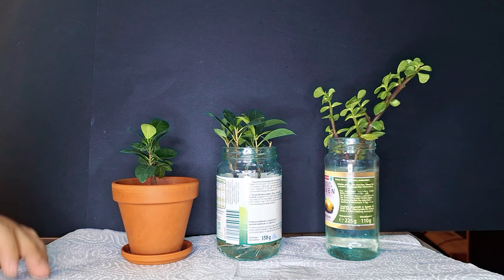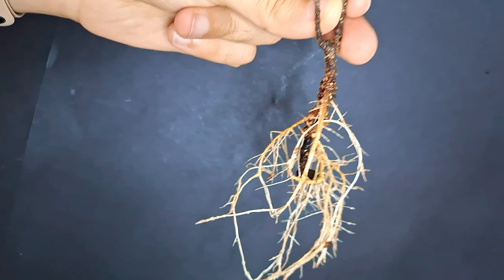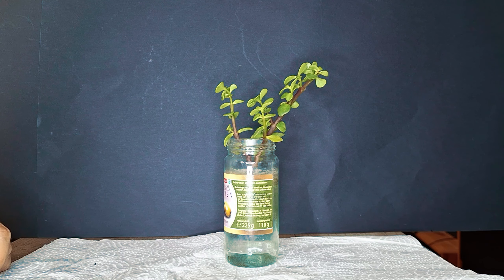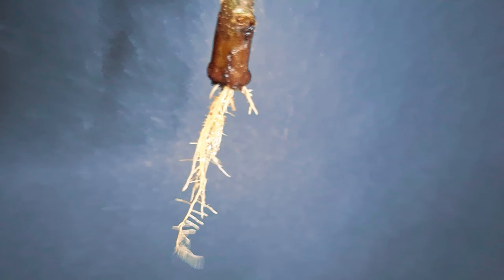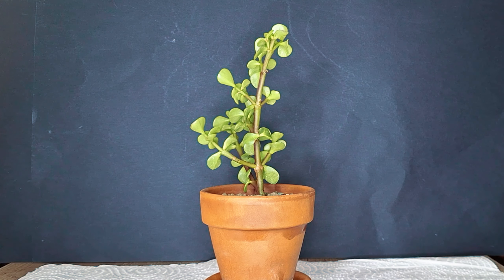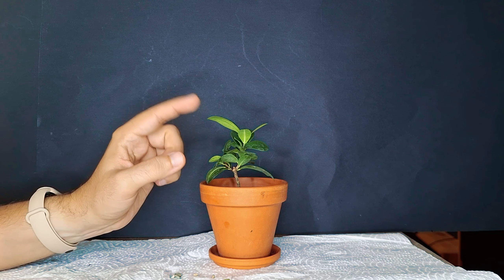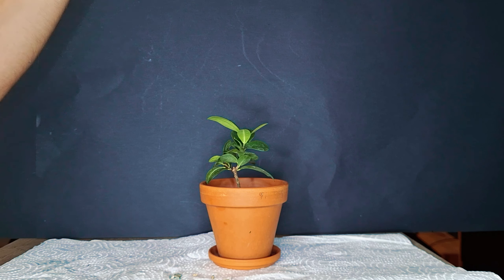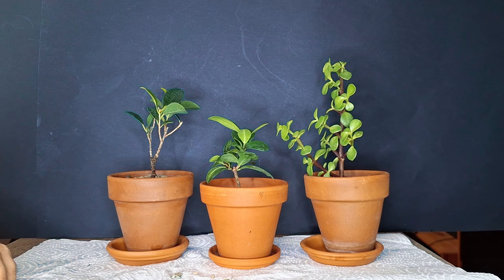Propagation Updates | Repot With Me!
Join me as I repot two of my water propagations and give an update on a previously potted plant. Whether you're experienced or just starting with plant care, there's something here for you. Let's work on these plants together!

Chapters:
0:00 Intro
0:36 Tiger Bark Ficus
3:20 Portulacaria Afra
5:24 Ficus Ginseng Update